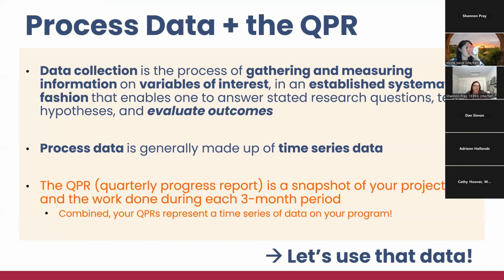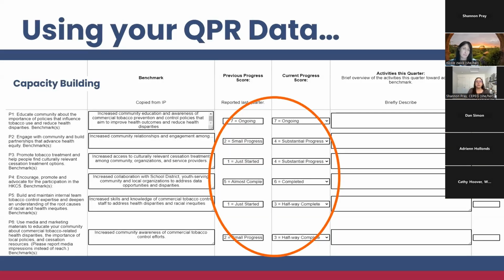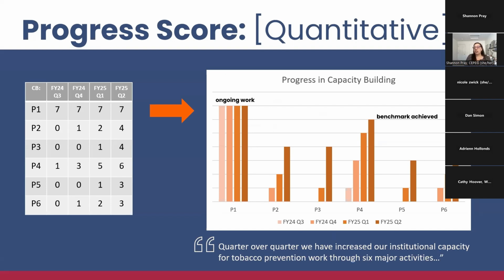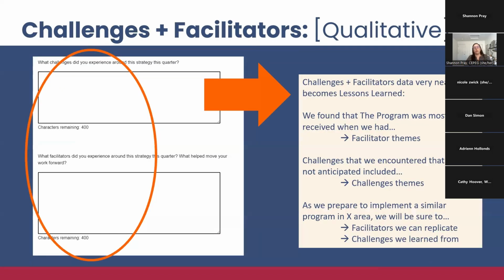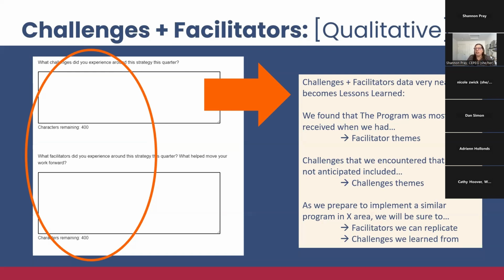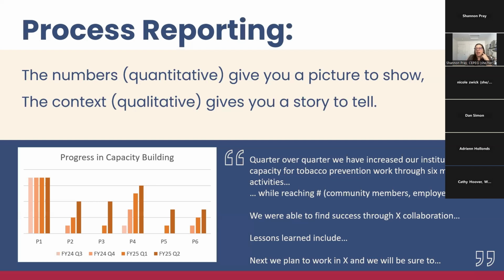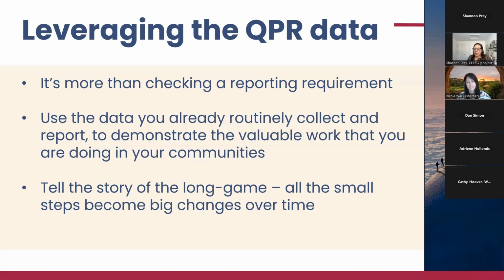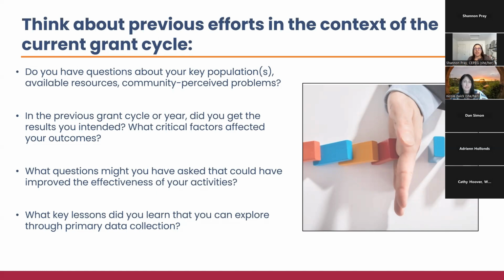STEPP Data Collection Mini Webinar 3: Process Data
What is process data? Where is process data? How do I use it to demonstrate what my program is doing when the outcomes are years away?